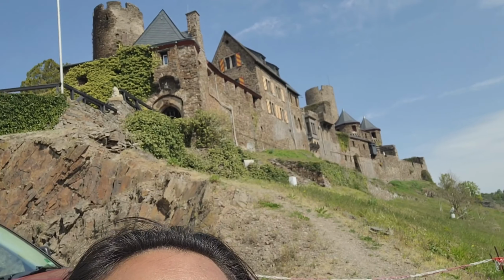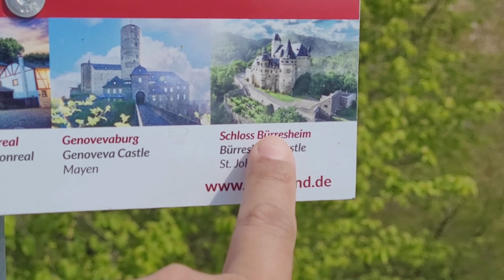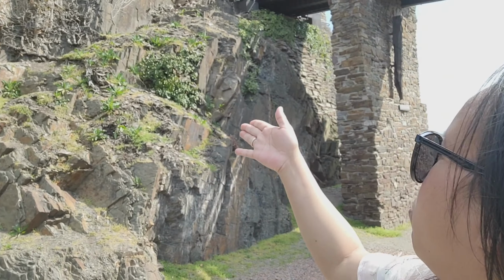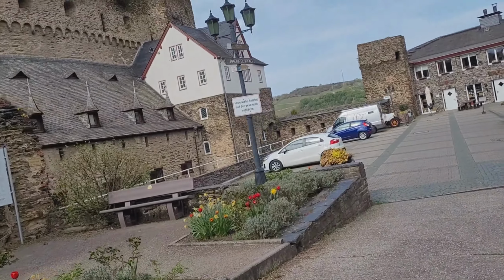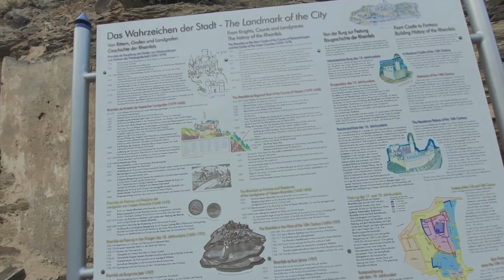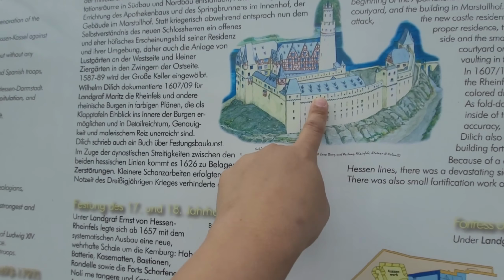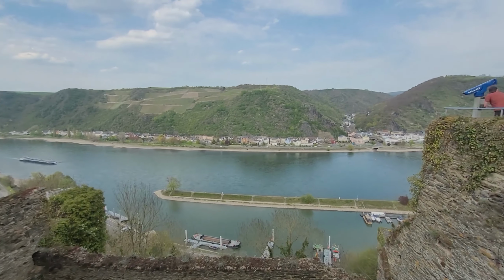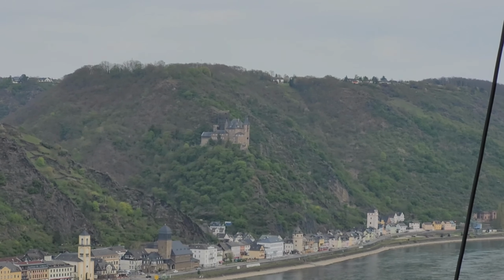8 June 2021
We love to visit Castles because  it brings us to the old time and seeing the architecture of every castles is realla amazing.